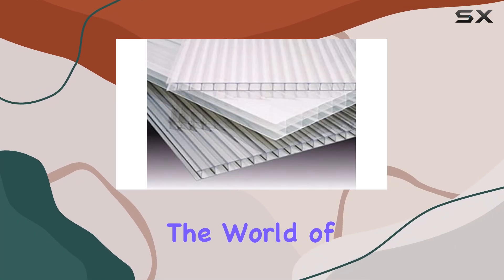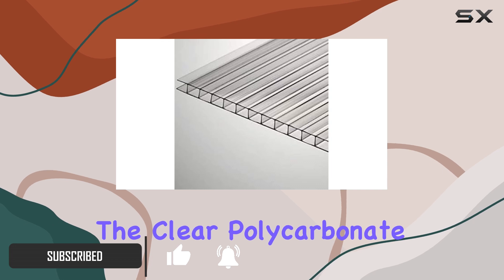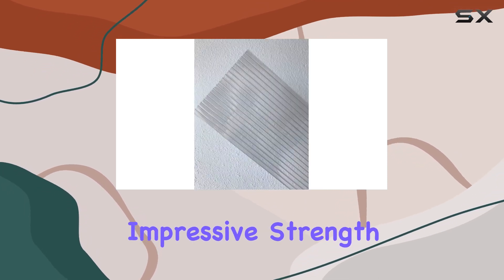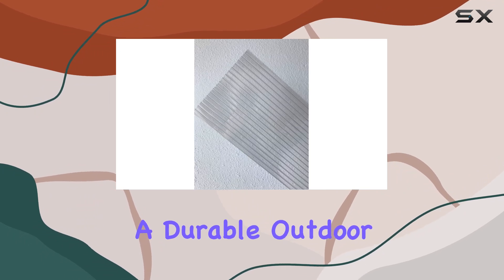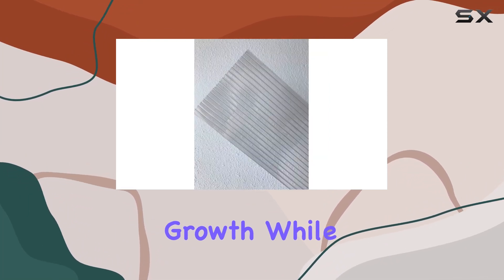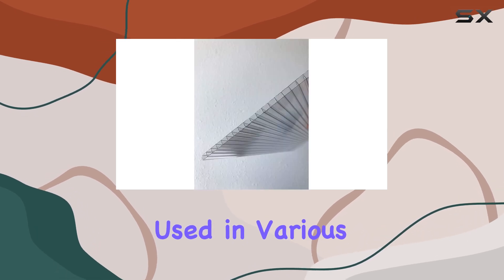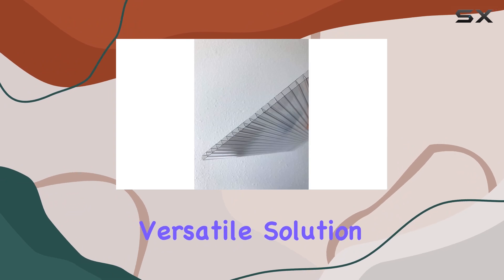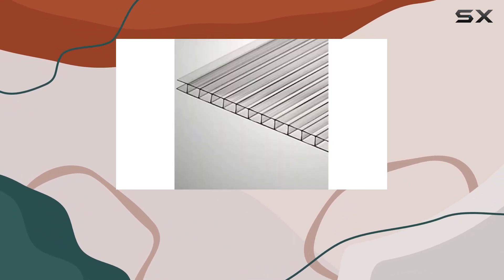Polycarbonate Clear Sheets: The Best Choice for Outdoor Covers and Greenhouses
0:00 Intro
0:06 Review

Things that we mentioned in this video:
(Pack of 8 Sheets) : B08GS7MZ7M